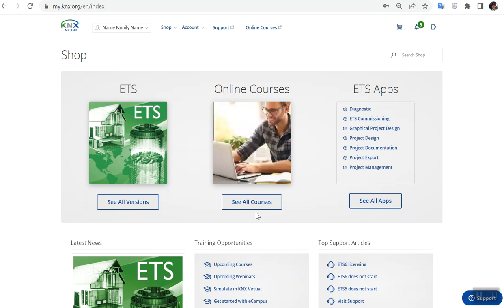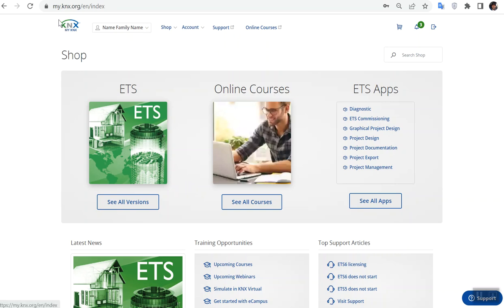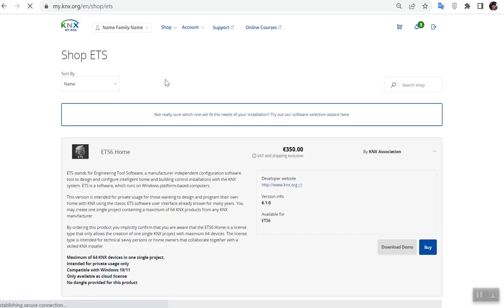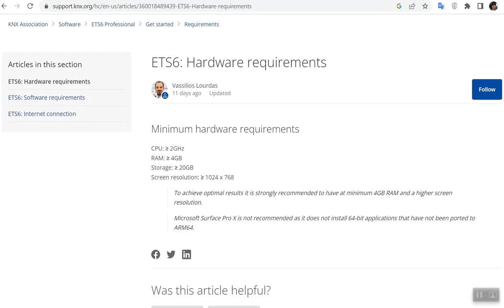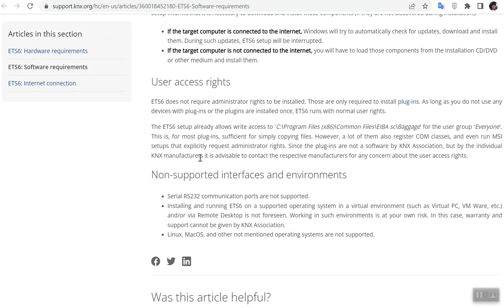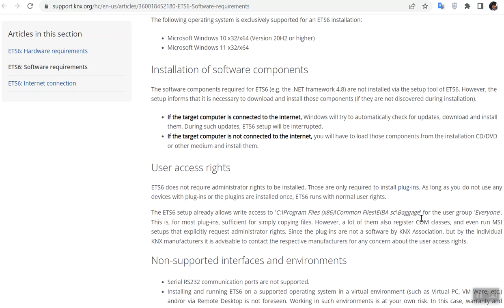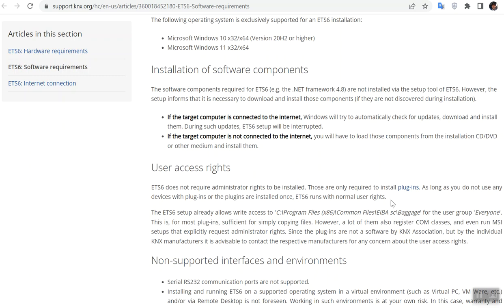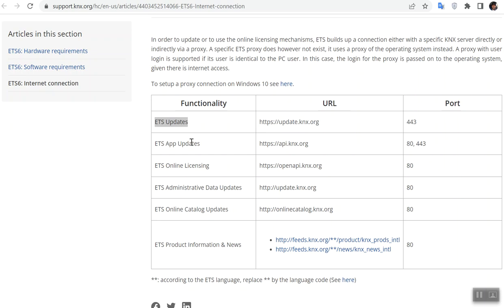No01 ETS6 install and needed hard and software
In this video you learn how to install original ETS and what hardware and software you need .

Good Luck
Amir, Soleimani Abyaneh